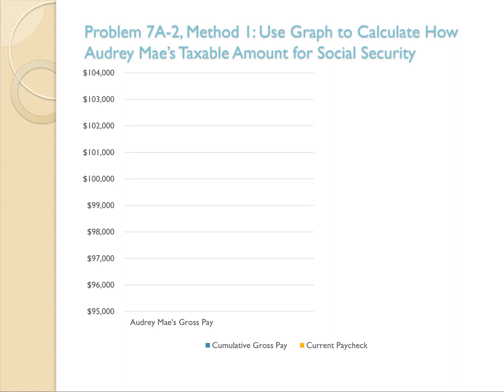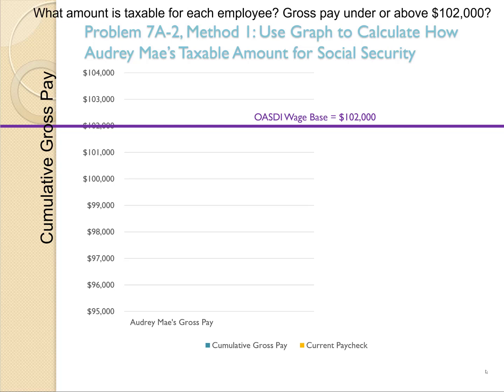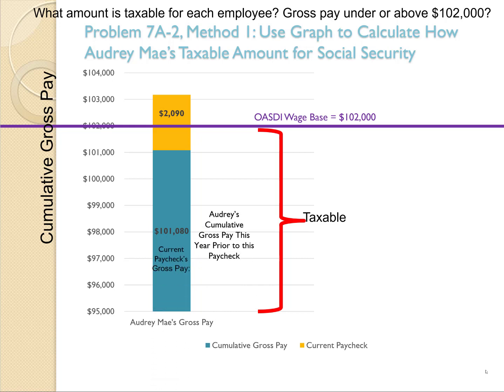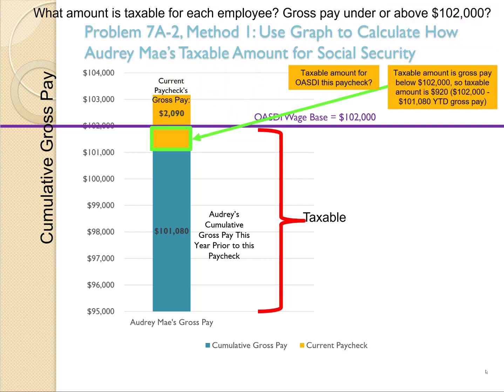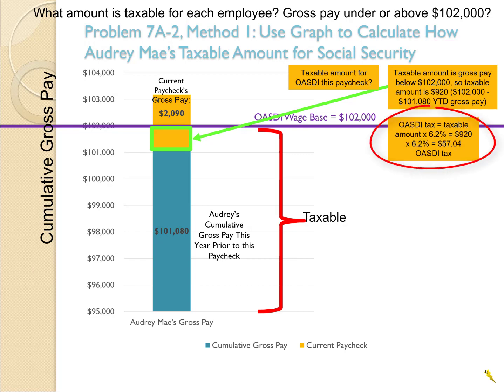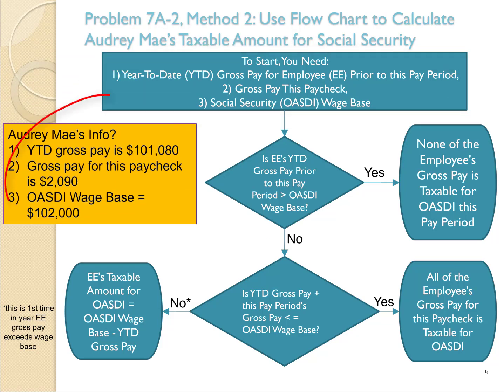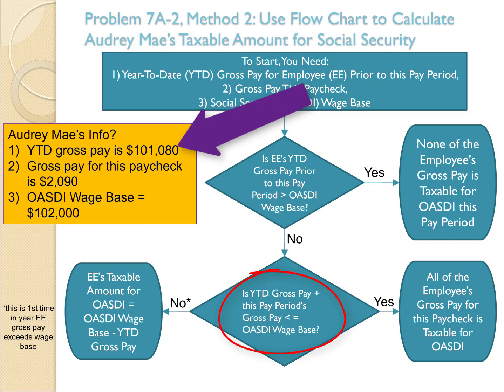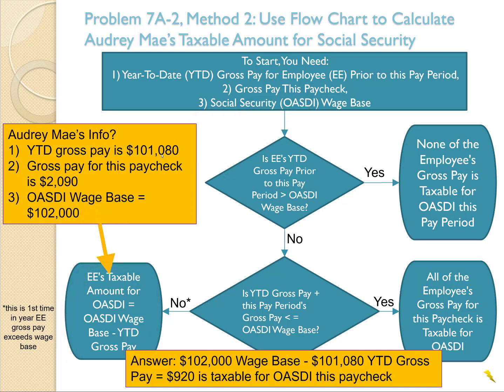Problem 7A-2 Calculating OASDI Tax for Employee Audrey Mae